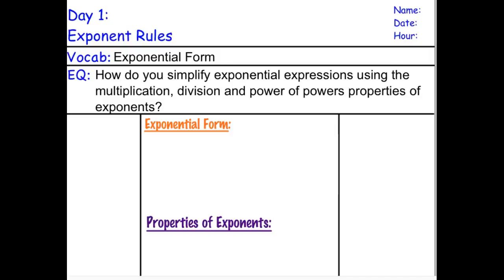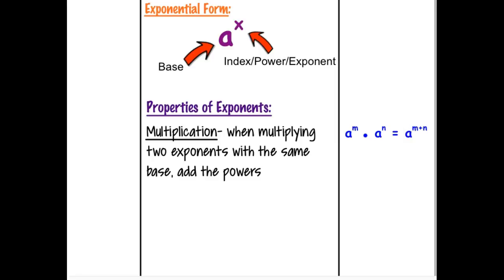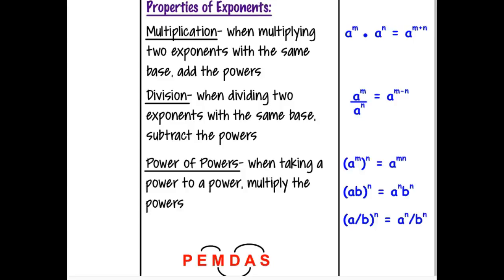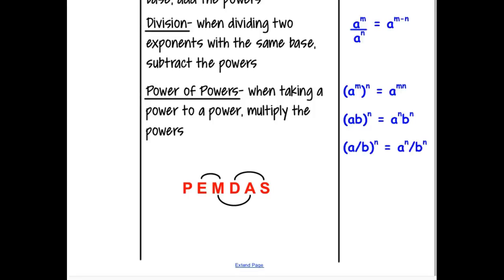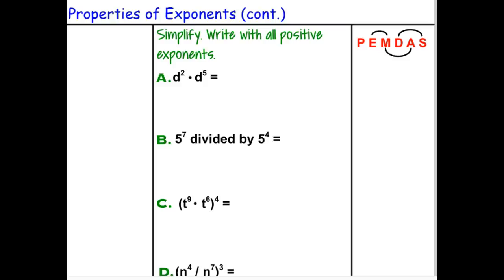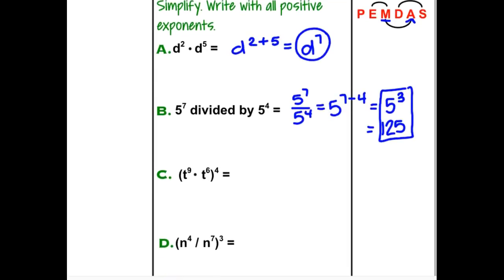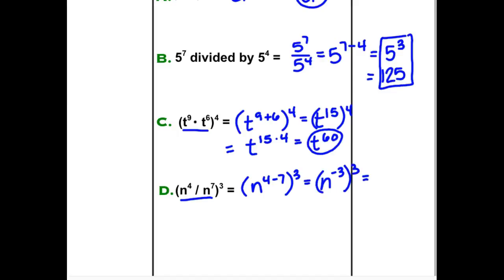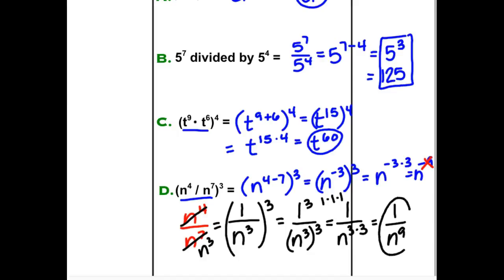1.2 Day 1: Rules of Exponents